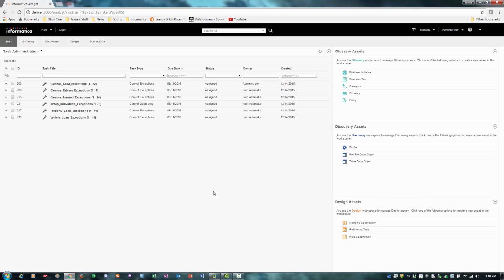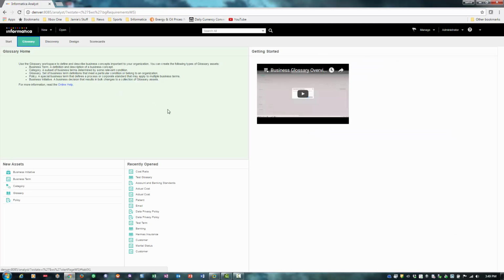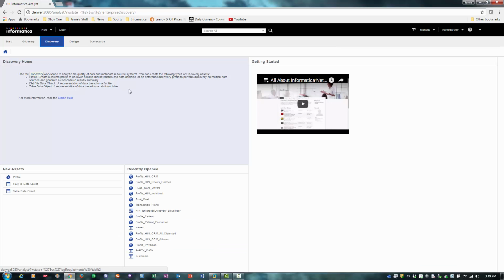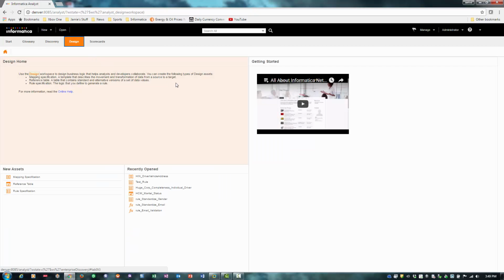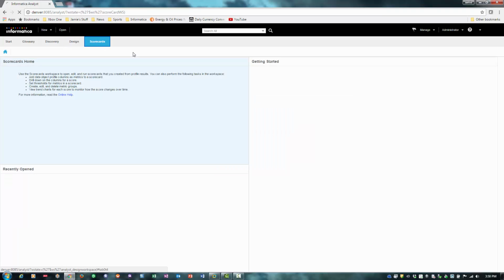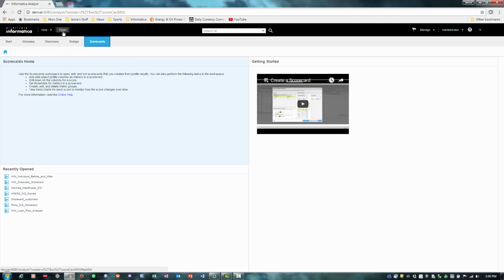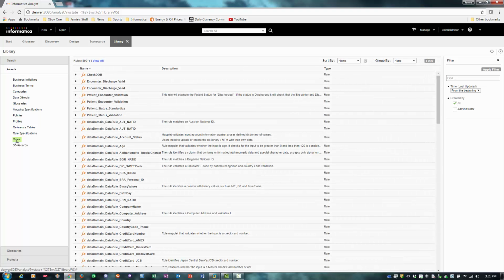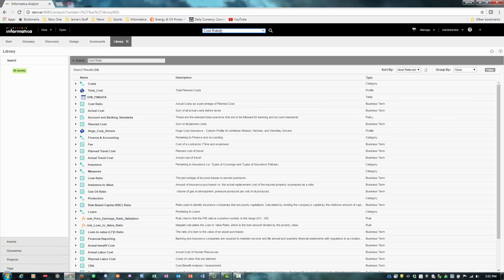Introduction to Informatica Analyst